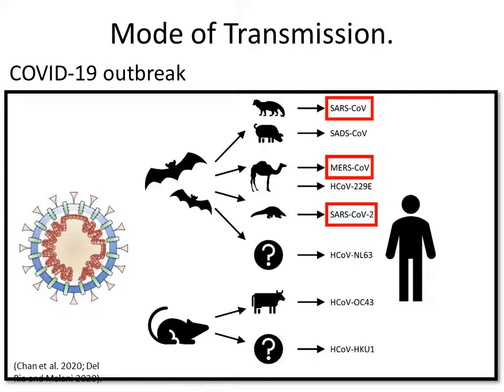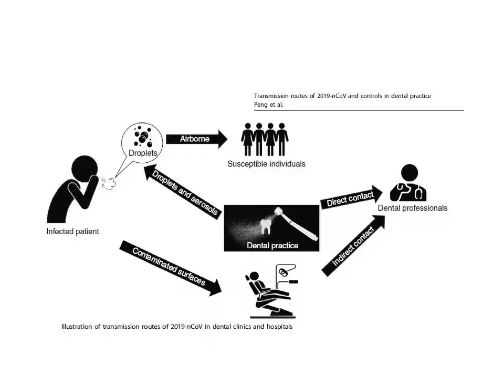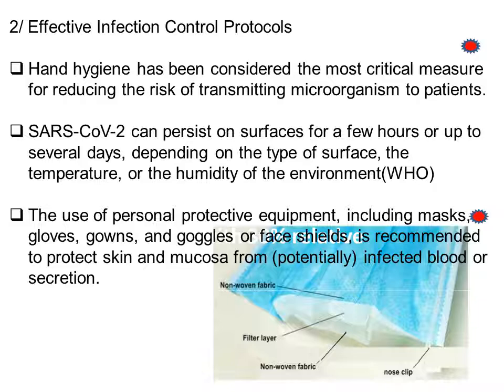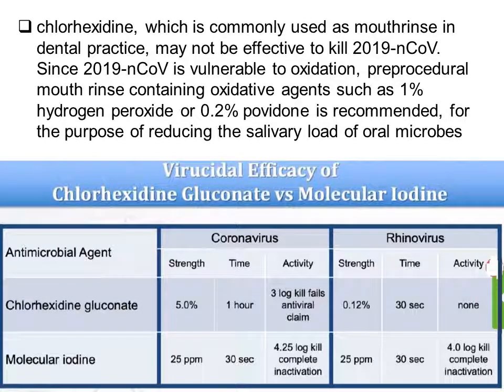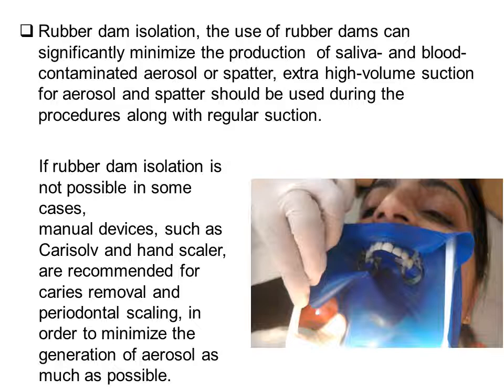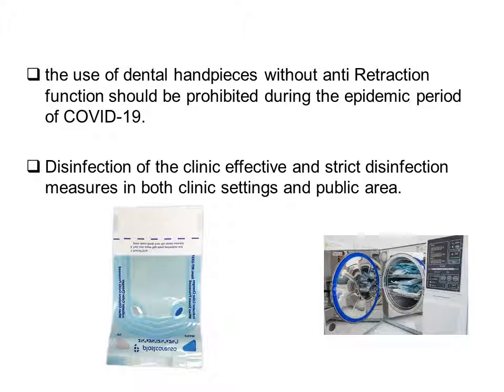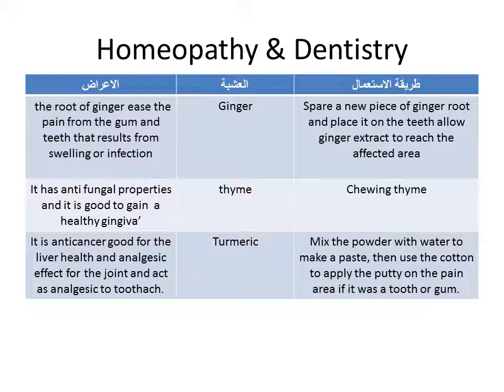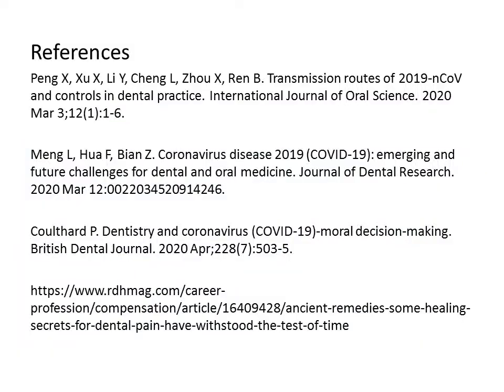Dental clinic in COVID19 era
the precautions in the dental clinic to break the transmission chain of the viral infection